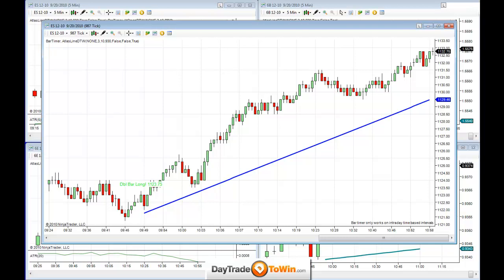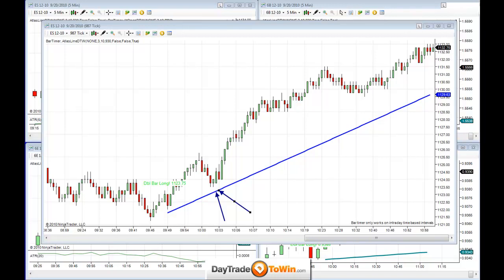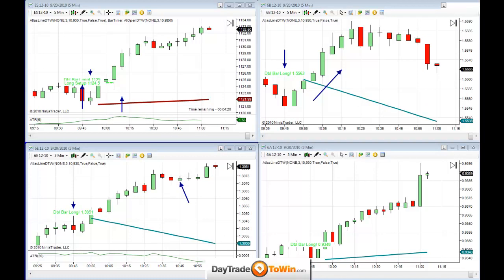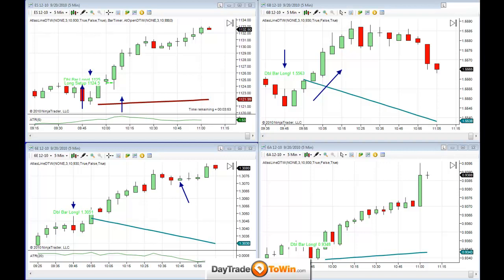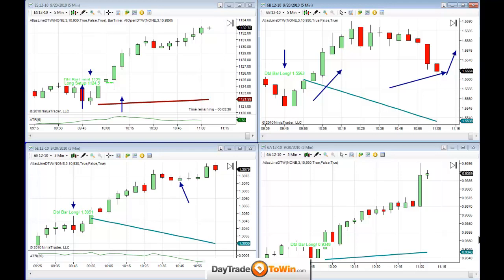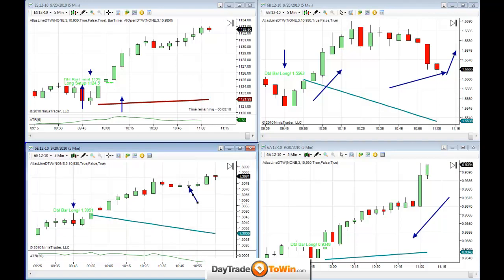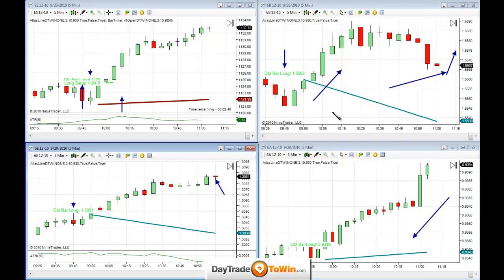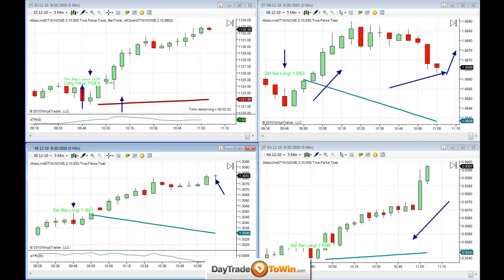Atlas Line Webinar September 20 Part 6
DayTradeToWin.com webinar for users of the Atlas Line™ indicator, a highly accurate price action trading tool for NinjaTrader 6.5 and 7 that lets you know in advance when and how to take trades.  In this video, John Paul demonstrates the Atlas Line™ LIVE on the E-Mini S&P, Euro, British Pound, TF, AD and other instruments / markets.